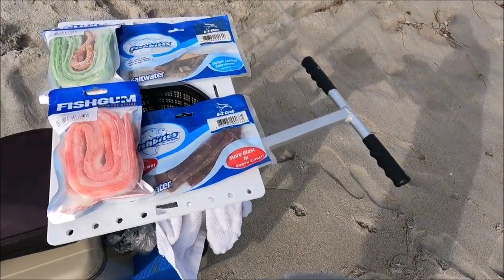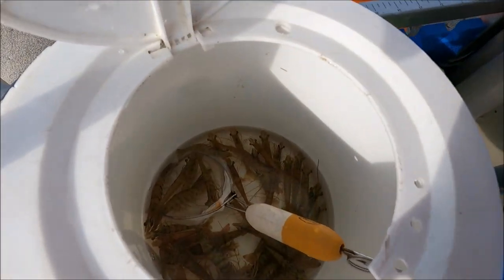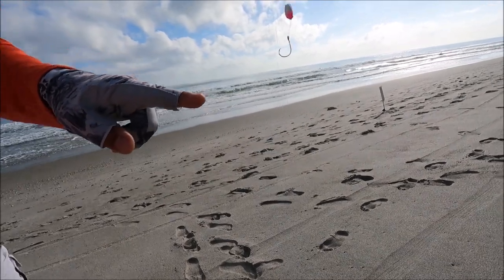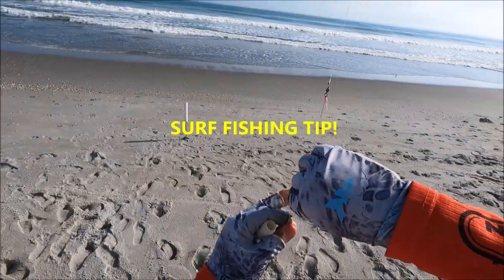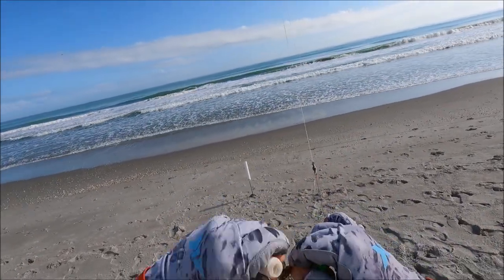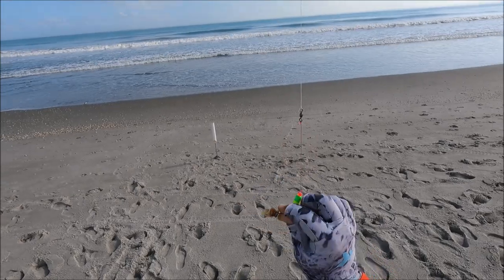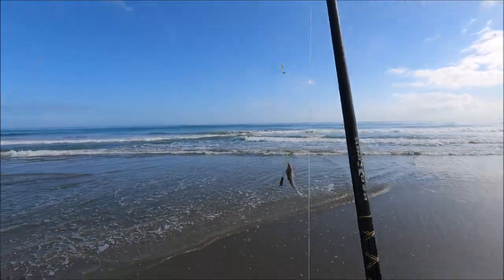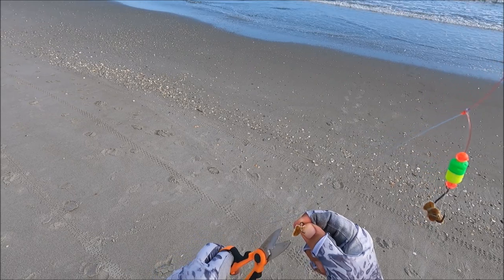FISHGUM VS FISHBITES! Which One Catches More Fish? Surf Fishing For Pompano In Florida Beach!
Which one is a better artificial bait? Fishgum or Fishbites? I explained all the pros and cons of using both bait in detail. Find out who is the winner at the end!
I am very excited to share my new patreon page with you guys as you can become an exclusive member patron and take advantage of all the exclusive benefits, early access, patron only updates, shot out and secret honey hole locations PLUS if you become a member as a bonus, you will be fishing with me!😎 Here is the link to become a patron! Thank you so much for the support!
"Fish On Florida" for tips and tricks, bait, lures, gear used!
Big thanks to Travel Country Outfitters! They are my local outdoors adventure retail store located in Orlando, FL where I have purchased all my Kayaks and accessories!
So, Thank you in advance for helping out to grow my channel!

✔ KAYAK AND FISHING ACCESSORIES

*Old Town Sportsman AutoPilot 136 Motorized Fishing Kayak with Minn Kota Trolling Motor (Ember Camo)
by Old Town*

*ReBel Batteries 100ah Lithium Battery - LiFePO4 12V 100Ah Battery*

*Wilderness Systems Heavy Duty Kayak Cart | Flat-Free Wheels | 450 Lb Weight Rating | for Kayaks and Canoes*

*Fish-N-Mate 310 Lg Cart with Poly Wheels (No Front Wheel)
by Angler's*

*YakAttack CellBlok - Track Mounted Battery Box for Fish Finders
by YakAttack*

*Rebel Batteries, LiFePO4 12V 100Ah 1280Wh Bluetooth Enabled Rechargeable Lithium Iron Phosphate Battery*

*KastKing Sol Armis Sun Gloves UPF50+ Fishing Gloves*

*ENGEL COOLERS 30 QUART COOLER/DRY BOX - 4 ROD HOLDERS*

✔FISHING GEAR, RODS, REELS, WEAR AND ACCESSORIES
*Daiwa FGLT2500D Fuego LT Spinning Reel with 6+1 5.3:1 FGLT2500D, Black*
*Penn Prevail II Inshore Spinning Fishing Rod*
*Fiblink Surf Spinning Fishing Rod 3-Piece Graphite Travel Rod Portable Spin Rod*

*Ugly Stik GX2 Spinning Reel and Fishing Rod Combo*

by GoPro Camera*

*GoPro HERO7 Black + Extra Battery*

*Gotcha G151GH-SSPMT Lure Clr Redhead SILVER PRISM GOLD HK, 3" • 1 OUNCE • #2 TAIL HOOK •*

*Egret Vudu Shrimp*

*Fishbites Saltwater Longer Lasting ,Pink - 2ct 1/2"x12"*

*3 Pack Pompano Rig Beach/Pier/Surf Fishing Rigs #1 Circle Hook 25# Mono line(Chartreuse/Green)*